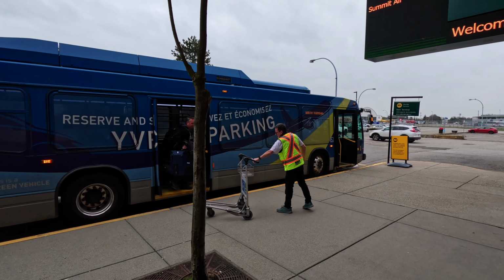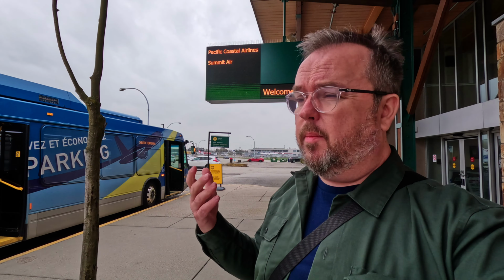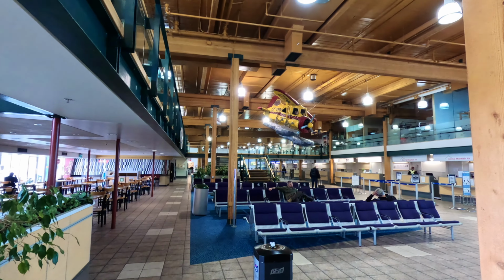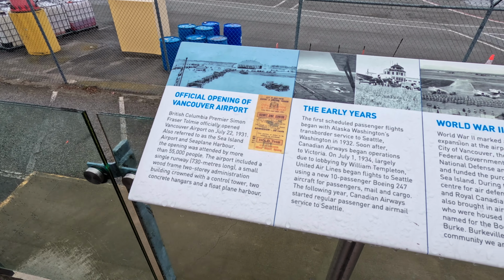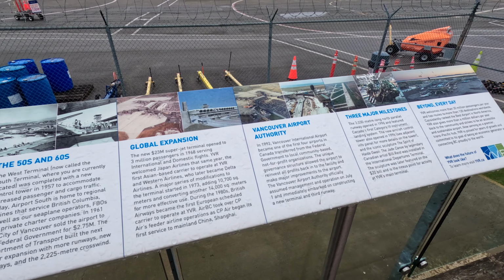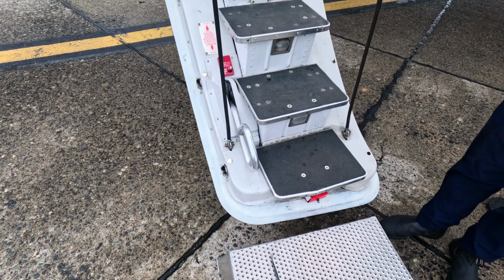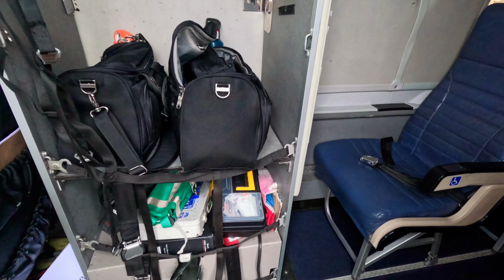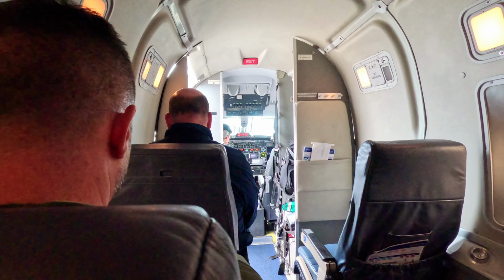Pacific Coastal Airlines Beechcraft 1900D Flight Review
I had tried to take a Pacific Coastal Airlines flight once before in 2022 and it didn't work out, so this year, I was determined!

Join me for this review of a Beech1900D flying with Pacific Coastal from YVR Vancouver South Terminal to Comox on Vancouver Island.